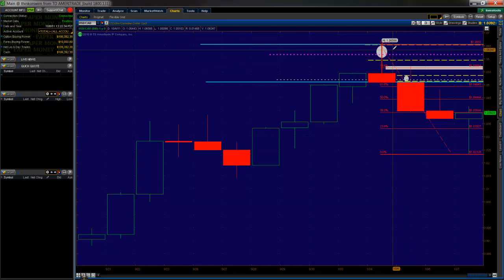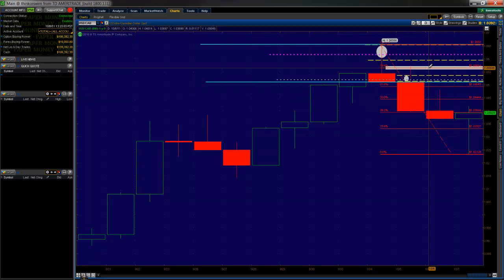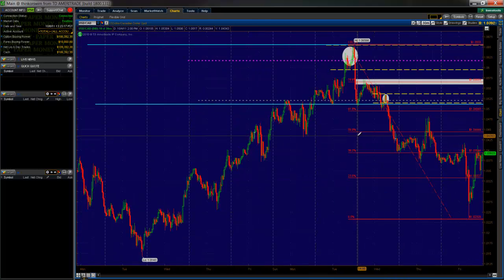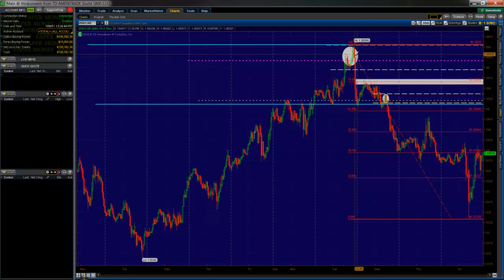my weekly high probability trade analysis video 6